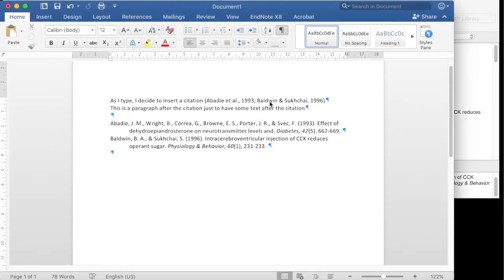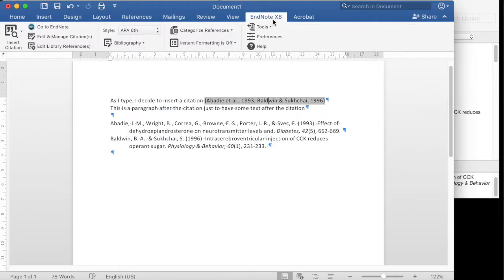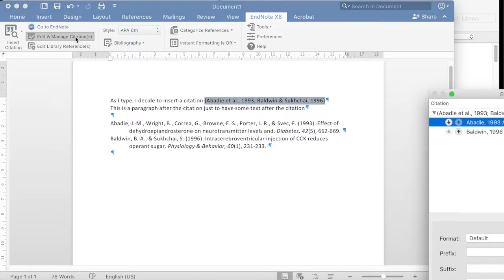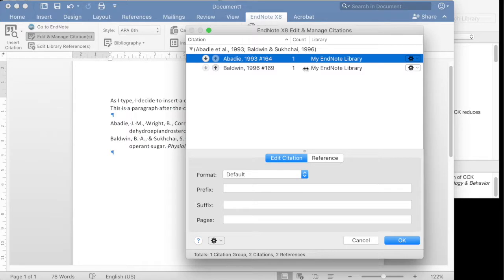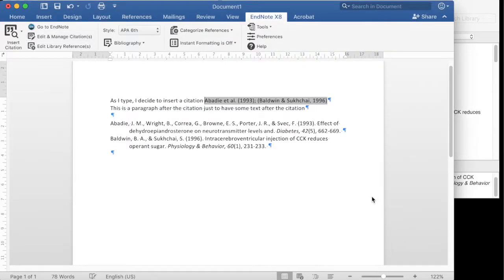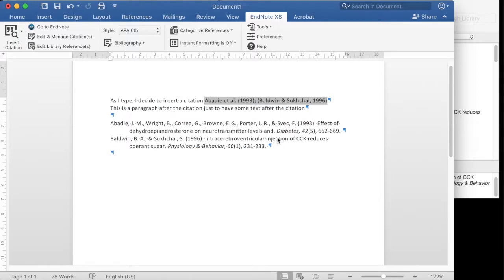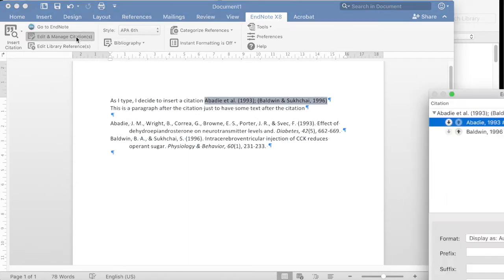Editing Endnote citations in Word on Macintosh